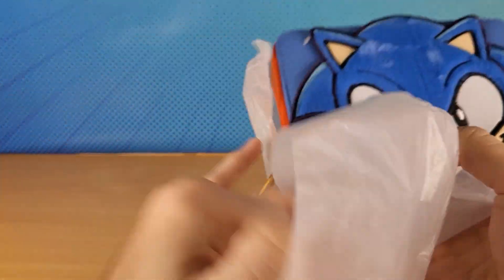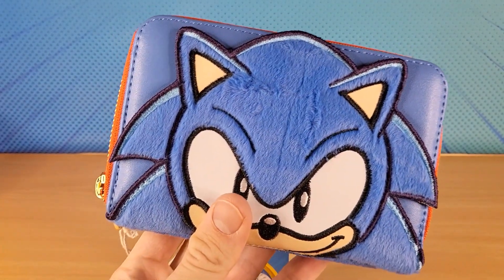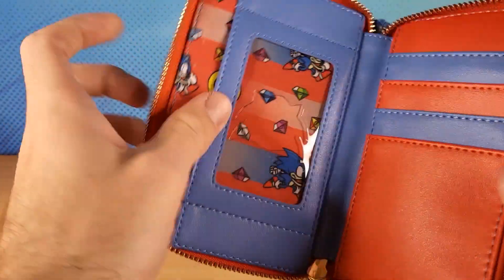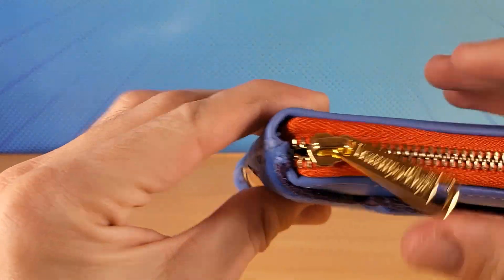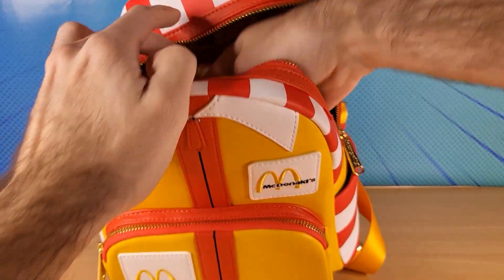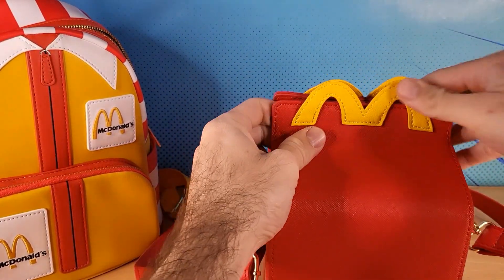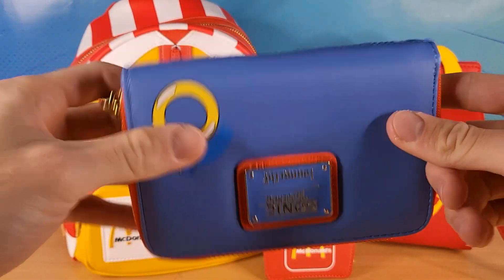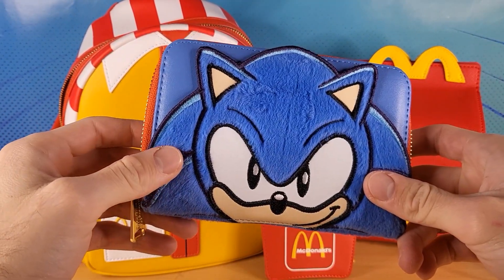Must-Have Loungefly Sonic Wallet Revealed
"What you see is what you get! Just a guy that loves adventure! I'm Sonic the Hedgehog!"

Give your day a boost with Loungefly's Sonic Classic Plush Cosplay collection!

Sega's mascot and hero of the Sonic the Hedgehog franchise, Sonic, was born with the ability to run faster than the speed of sound. During his many adventures, Sonic has traveled from the ends of the world to the far reaches of space and time, facing countless trials that have tested him to the fullest, earning him many titles, allies, and the scorns of several foes.

This accessory features Sonic the Hedgehog, his face rising up over the front of the wallet and coming to life in applique, blue plush, and embroidered details. Red trim adds a pop of complementary color, and on the back, Sonic makes an encore appearance as a print, speeding over a shiny golden ring. Inside, you'll find four slots for holding cards and one clear slot for displaying your ID. The die-cut shape of Sonic's face, on the clear ID slot, adds a touch of character.